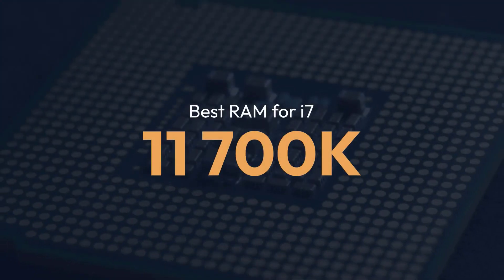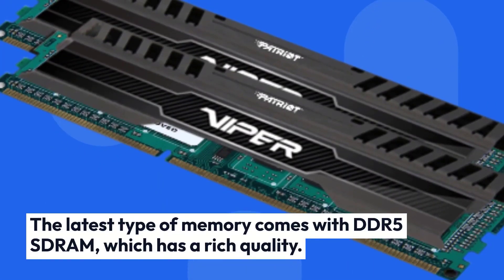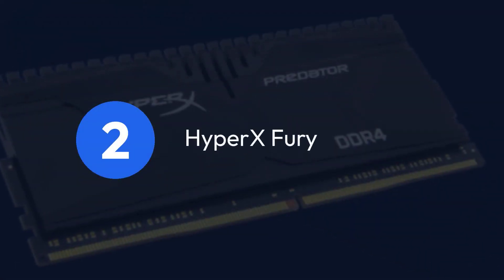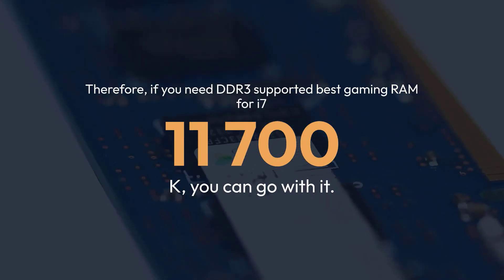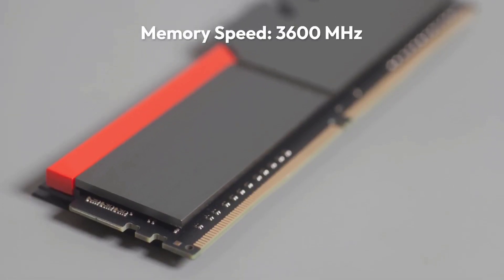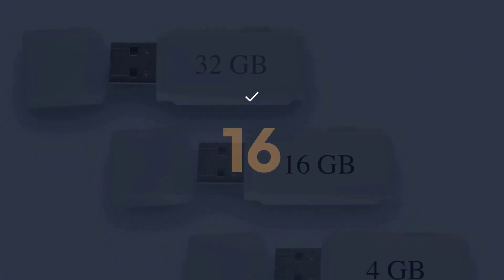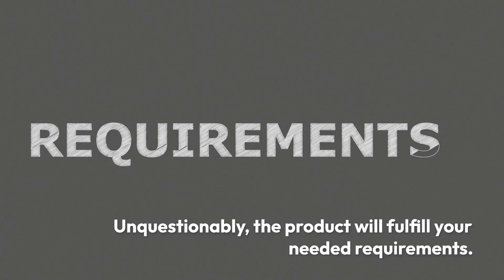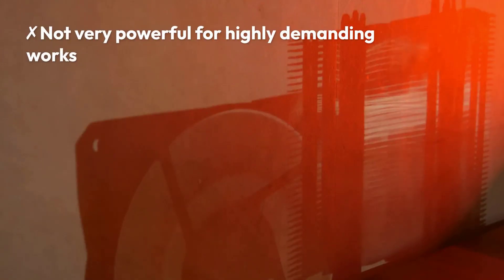Best RAM for i7 11700K in 2023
When it comes to building or upgrading a computer, one of the most important components to consider is the RAM (random access memory). This type of memory is used to store data that is actively being used or accessed by the computer, and it can greatly affect the overall performance and speed of the system.

When it comes to the Intel Core i7 11700K processor, it is important to choose the best RAM to ensure that the system is able to operate at its full potential. However, with so many different options on the market, it can be difficult to determine which RAM is the best choice.

To start, it is important to consider the speed of the RAM. The faster the speed, the better the performance. The 11700K processor is capable of supporting RAM speeds up to DDR4-3200, so it is important to choose RAM that is at least this fast or faster.

In addition to speed, it is also important to consider the capacity of the RAM. The 11700K processor can support up to 128GB of RAM, so if you are planning on using a lot of memory-intensive programs or operating systems, it may be worth investing in a higher capacity RAM.

Another important factor to consider is the type of RAM. The 11700K processor is compatible with both DDR4 and DDR5 RAM, with DDR5 being the newer and faster option. However, DDR5 RAM can also be more expensive, so it is important to weigh the cost versus the potential performance benefits.

It is also worth noting that the 11700K processor has a total of 16 PCIe lanes, which means that it is capable of supporting multiple graphics cards and other high-speed peripherals. In this case, it may be worth considering purchasing RAM with ECC (error-correcting code) capabilities to ensure that data integrity is maintained.

One important thing to keep in mind when choosing RAM for the 11700K processor is compatibility. It is important to ensure that the RAM is compatible with the motherboard, as well as with the processor itself. It is also important to consider the number of DIMM slots on the motherboard, as this will determine how many sticks of RAM can be installed.

When it comes to aesthetics, it is also worth considering the appearance of the RAM. Many RAM modules come with customizable RGB lighting, which can add a touch of personality to a build. However, it is important to keep in mind that this is a purely cosmetic feature and will not affect the performance of the RAM.

In conclusion, when it comes to choosing the best RAM for the Intel Core i7 11700K processor, it is important to consider the speed, capacity, type, compatibility, and aesthetics. By taking these factors into consideration, you can be confident that you are making the best choice for your specific needs and budget.